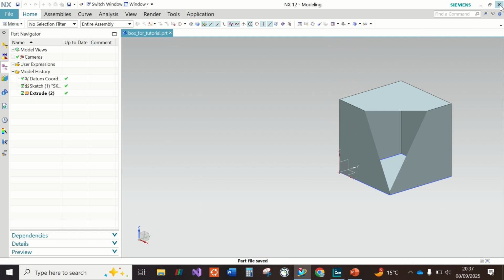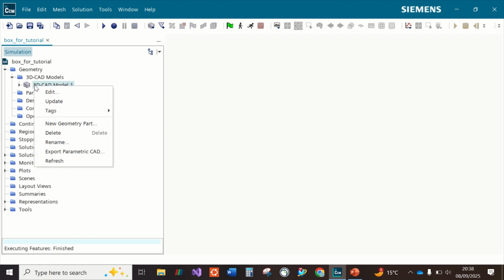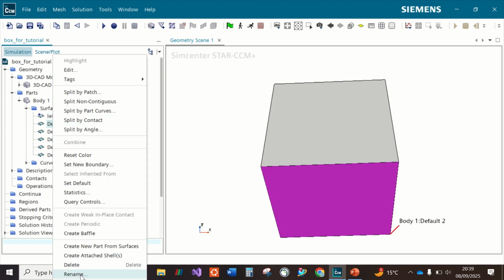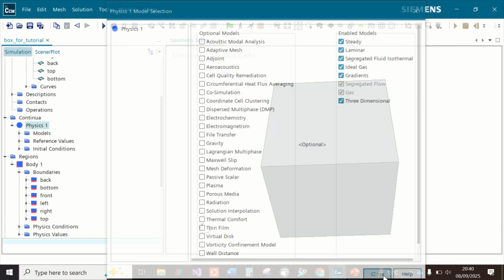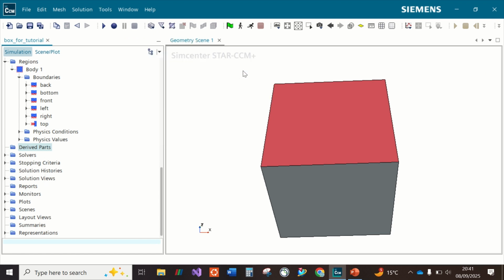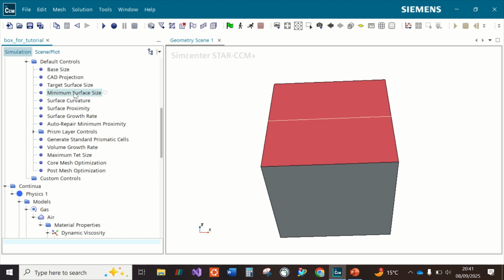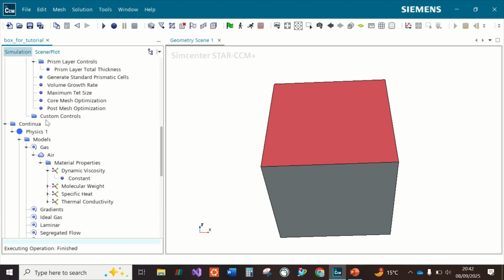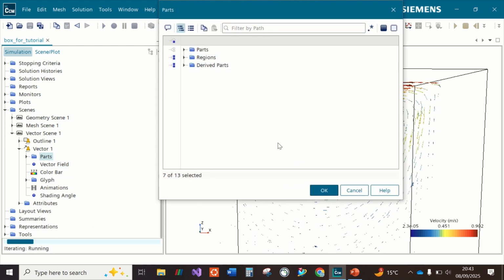Lid-driven cavity flow STAR CCM+ complete tutorial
In this video we cover how to simulate Lid-driven cavity flow in STAR CCM+ including CAD, importing CAD, meshing and simulating fluid flow.